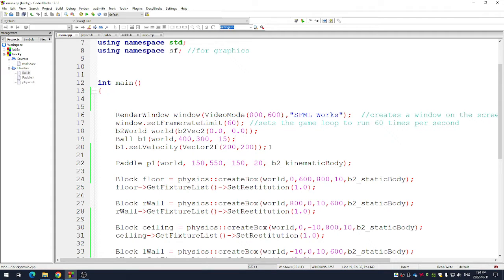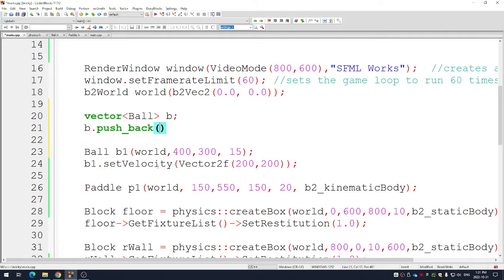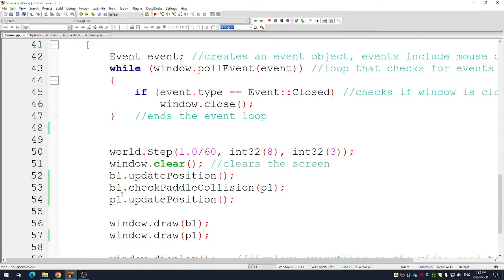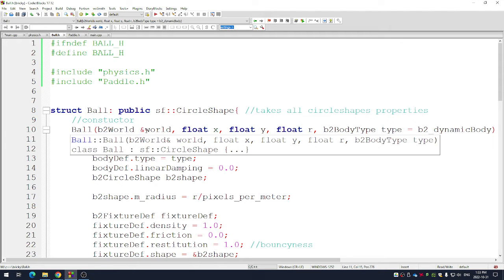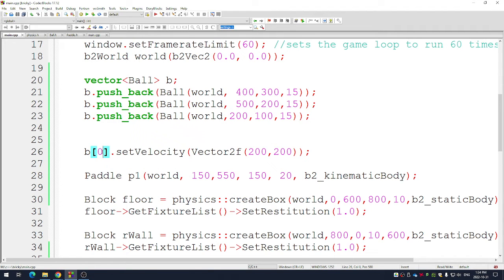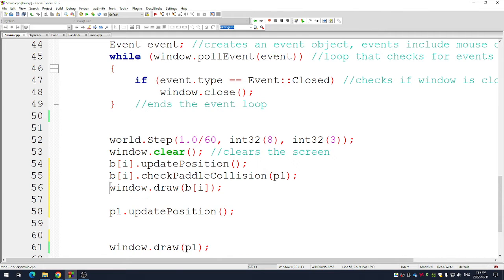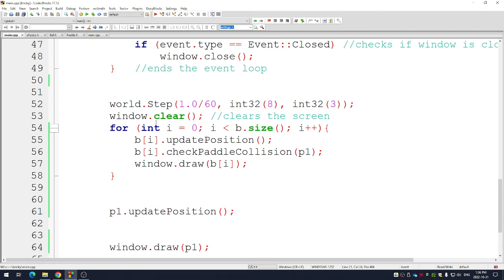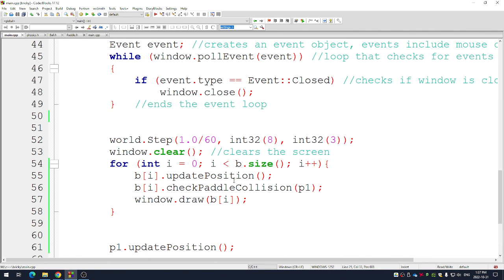Brick Breaky 5